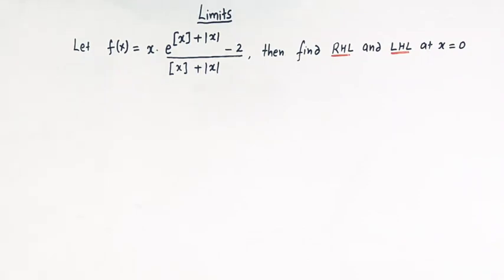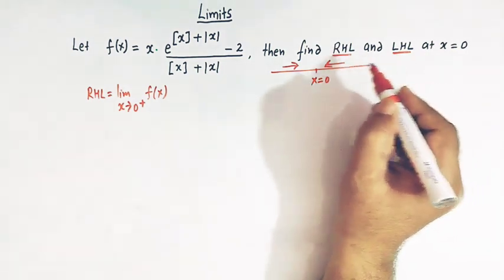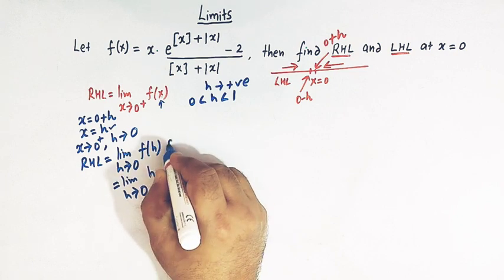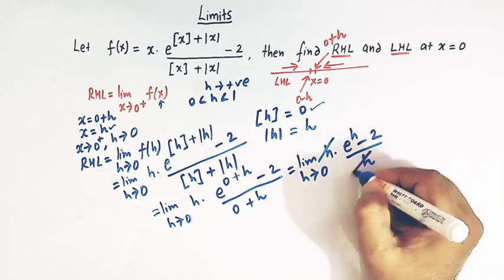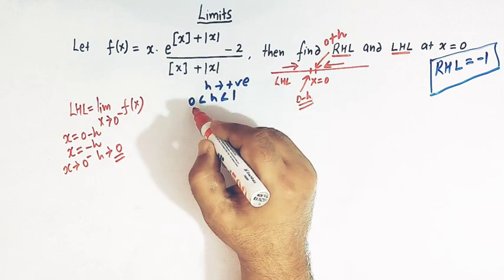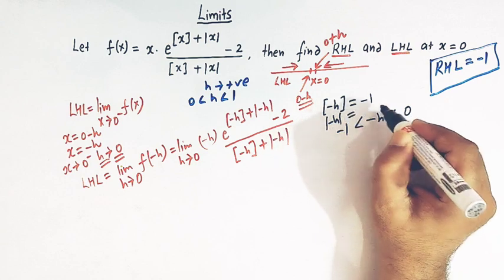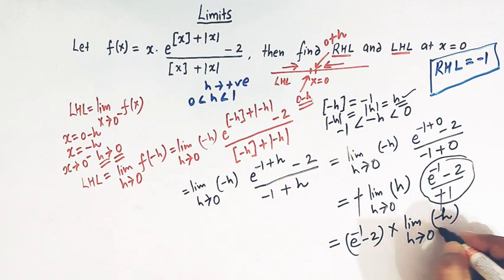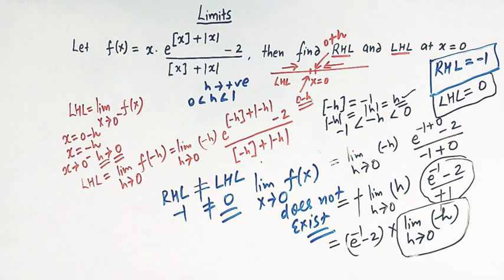Limits involving greatest Integer Function and absolute value function. How to find RHL &LHL.